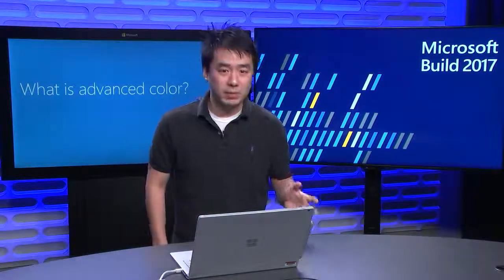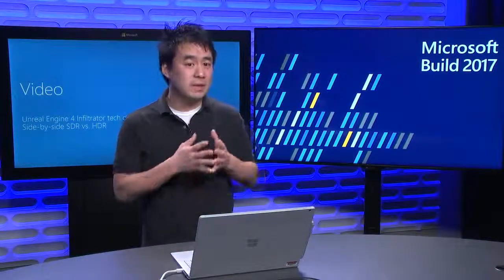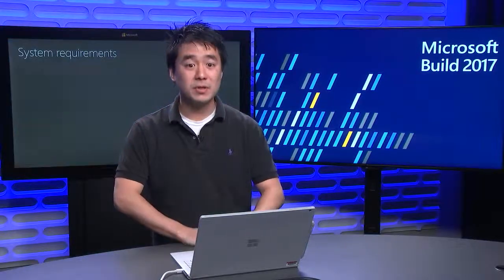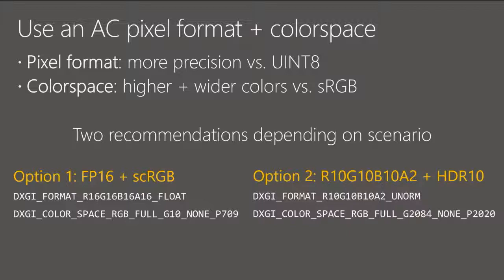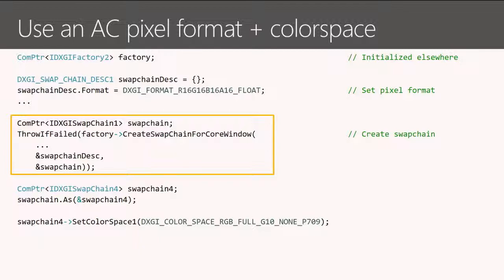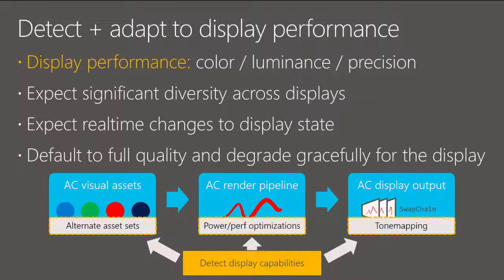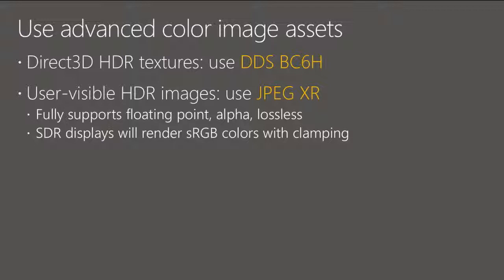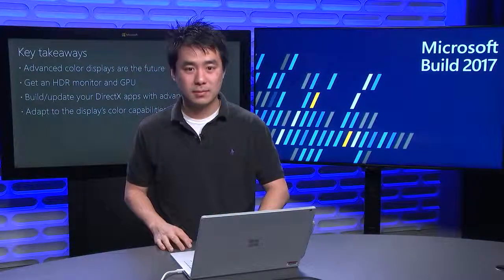Build 2017 Lighting up HDR and advanced color in DirectX